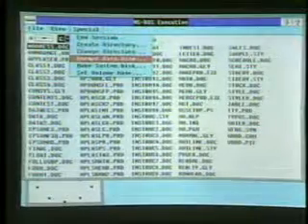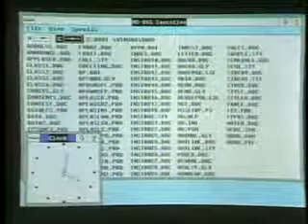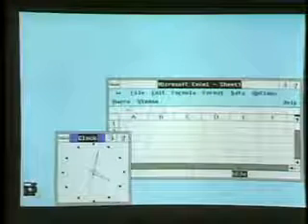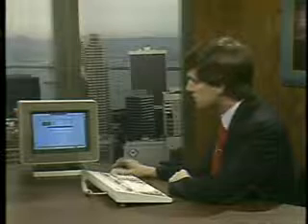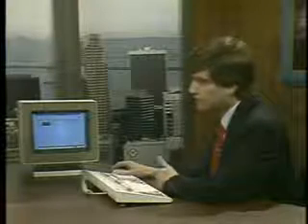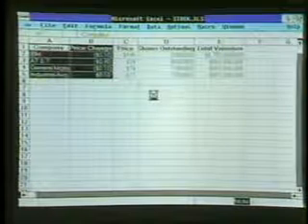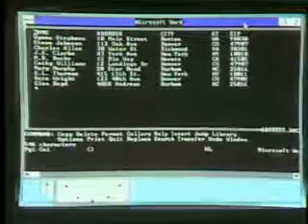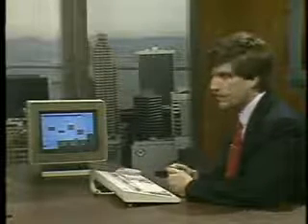Computer Chronicles - Microsoft Windows 386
Computer Chronicles demonstrates Microsoft Windows 386. Originally aired on August 16, 1988.